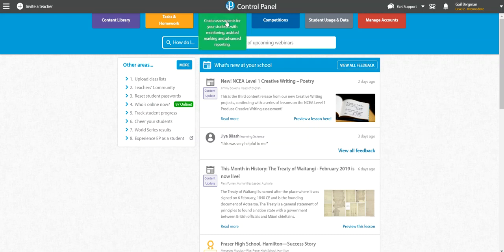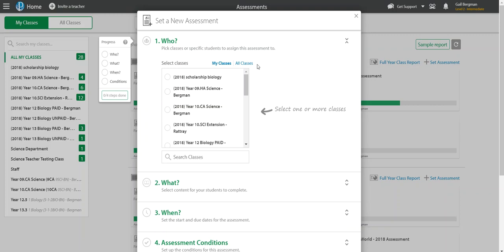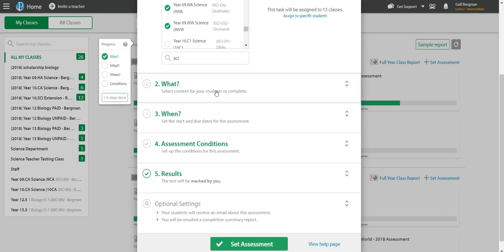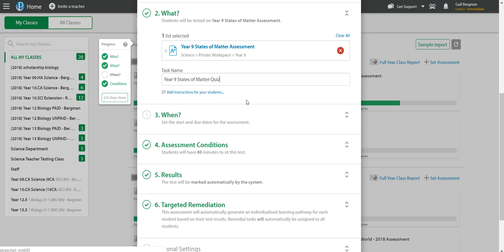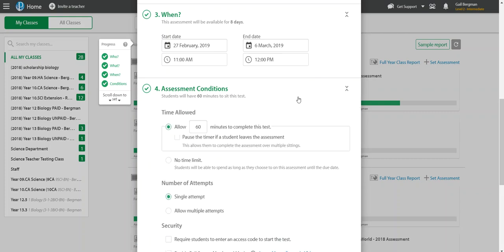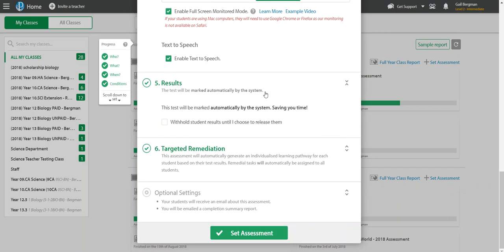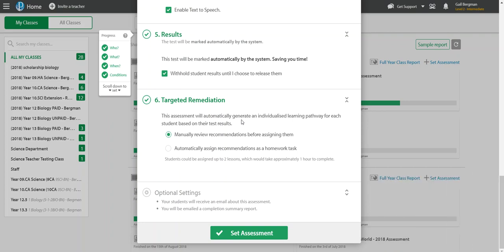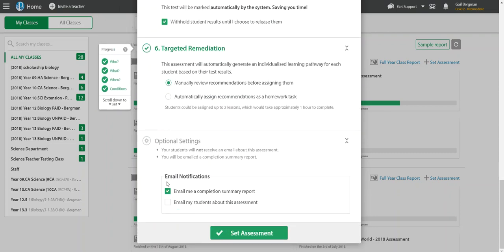HGHS Assessment setup